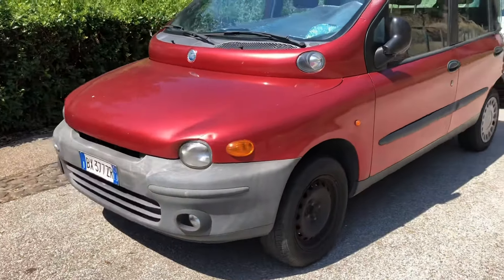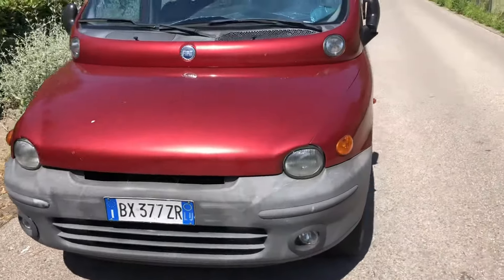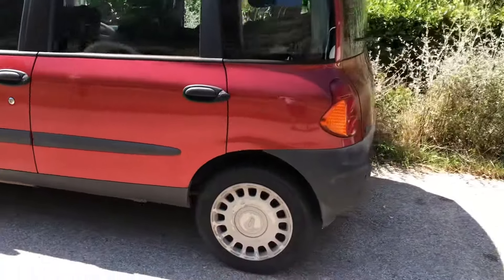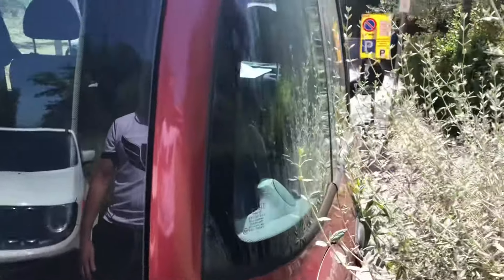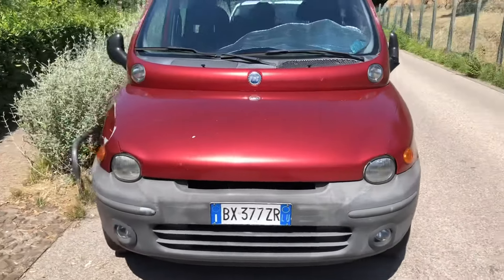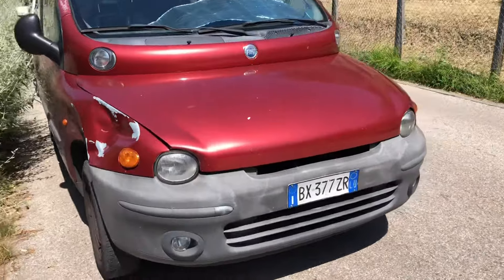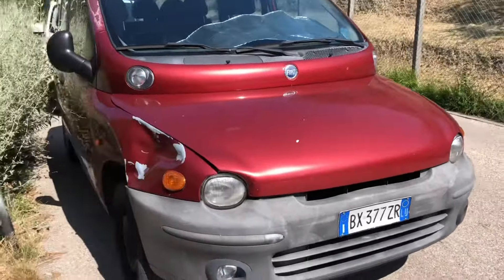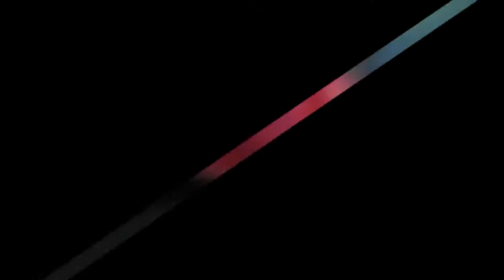The Fiat Multipla the Ugliest Car Everrrrrrrr…it’s so ugly only a mother could love..Prove Me Wrong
I know taste is in the eye of the beholder, but come on this thing is so ugly one can't understand how this thing made it to production never mind people actually parting with their hard earned money for one.
Maybe the car looks so Ugly because Italy is so beautiful?
What do you think is the Ugliest car ever made? I came across what I believe to be the Ugliest Car Everrrrrrr. Stumbled across it while on vacation in beautiful Tuscany Italy a few years ago.
Forgot I had the video still on my phone but I will never forget the encounter with this beast.